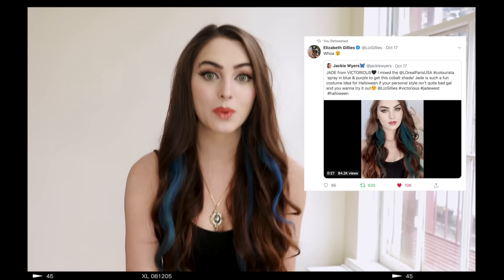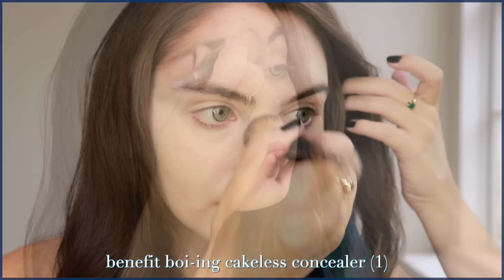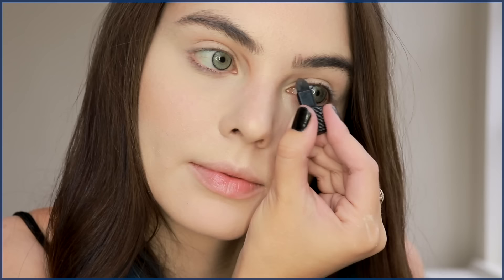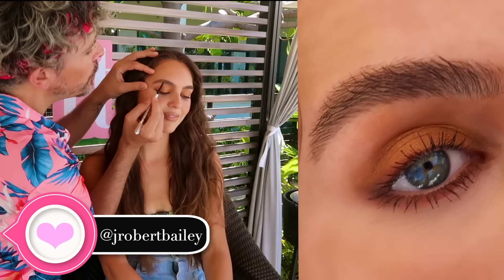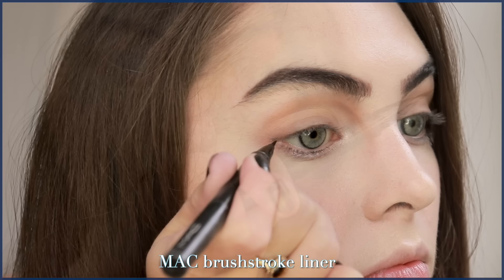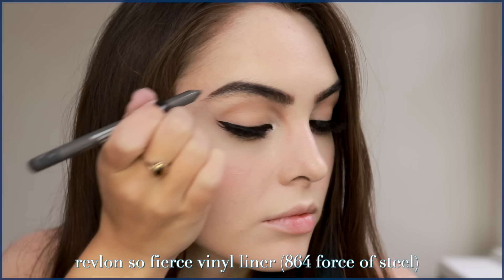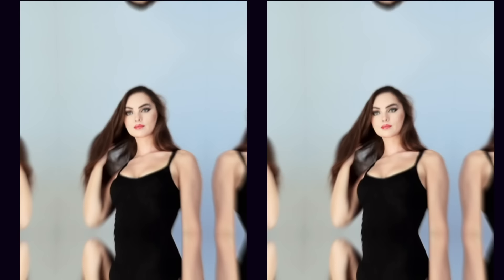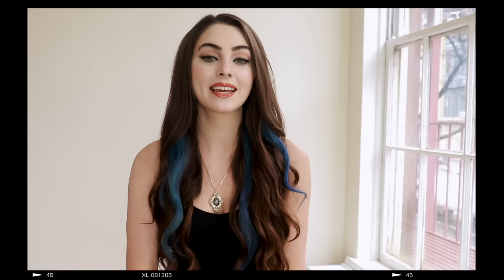jade west "victorious" makeup transformation tutorial! liz gillies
Comment below your fav VICTORIOUS character and I hope you enjoy this strong brow, faux piercing, winged liner look topped off with a peachy glossy lip & a pop of blue to the hair. Thank you Benefit Canada for working with me on this video & if you guys want to check out my all time fav brow pencil, the benefit precisely, my brow pencil, check it out

thumbs up if you enjoy this easy to achieve, nostalgic look with loose long curls. Did you prefer Jade's look in season one, or her daker shorter hair in season 2 & 3? Let me know if you want to see more Elizabeth Gillies looks, like Fallon from Dynasty.

Too Faced Just Peachy Mattes Eyeshadow Palette – Peaches and Cream Collection

I feel so lucky to have been able to travel with the brand to Hawaii & learn lots more brow tips to bring to my channel. I only work with my favourite brands and use products that I would personally use & that help get the look I'm re-creating in each video!

if you are reading this... comment "STAY AWAY FROM BECK"